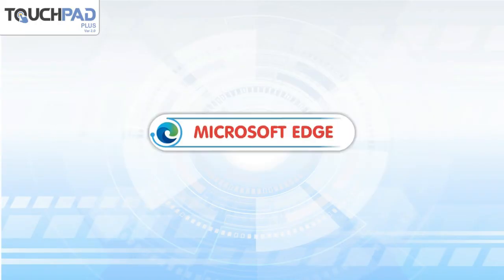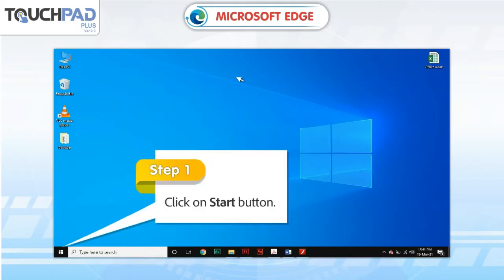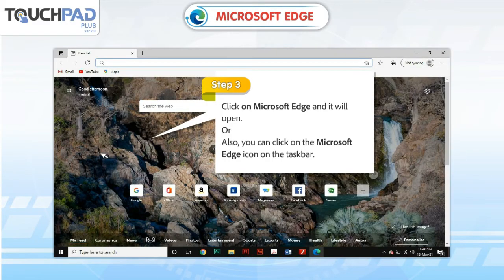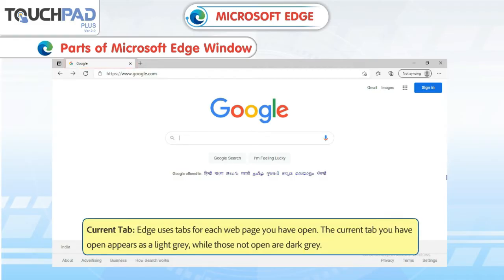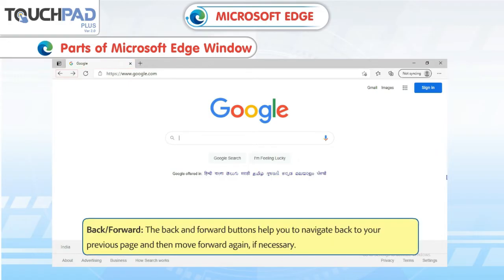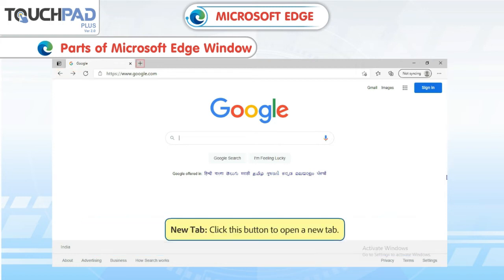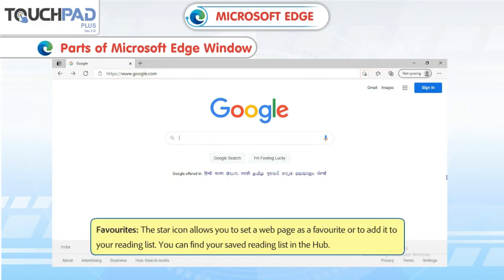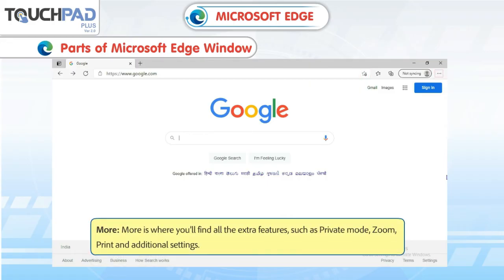Microsoft edge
In this video, the basics of Microsoft edge will be introduced to the students.